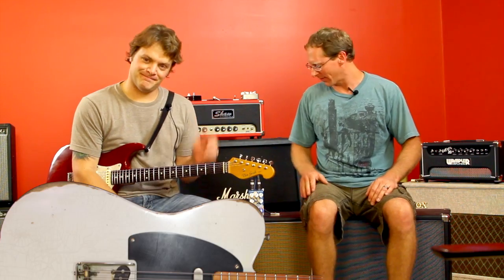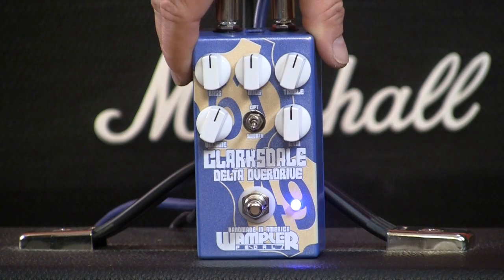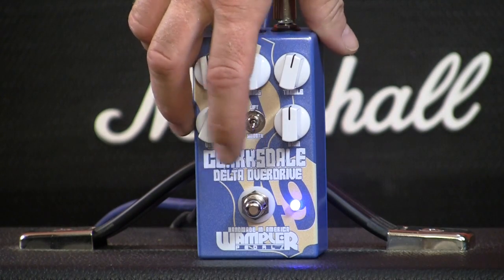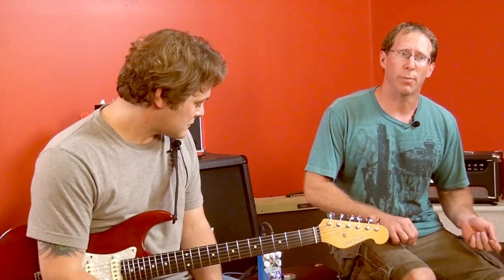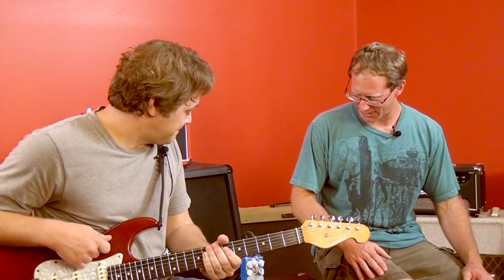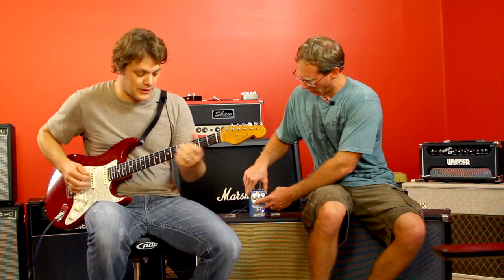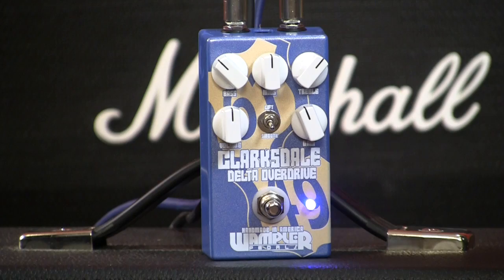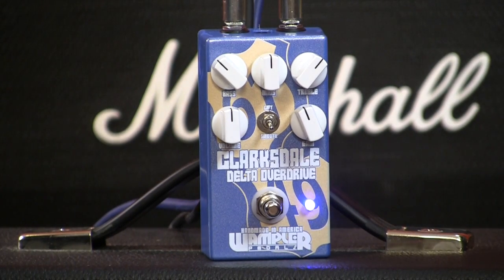Wampler Pedals Clarksdale Overdrive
Available September 10, 2014!

At the crossroads of Highway 61 and Junction 49 lies the official crossroads of Clarksdale, Mississippi – the birthplace of the Delta Blues. This historic town, and the famous music that was created there, is responsible for the inspiration behind this pedal – The Clarksdale Overdrive.

Blues and non-blues guitar players have used Tube Screamer® type circuits for years to help them create their own signature sound. Over the years, countless players have been asking Brian to create that world famous vintage mid-range overdrive – well he finally did it!

The Clarksdale is Brian’s take on that world famous lime green overdrive many of us have come to love– with a few great Wampler styled improvements of course. The world of Boutique pedals is filled with lots of great clones of that already famous circuit– so what else could be done?

Brian wanted to create a pedal that would be true to the sound and feel of the original but would have a wider range of tonal options – to satisfy even the biggest tone chasers out there. The addition of a 3 band EQ (Bass, Mids, and Treble) allows a player to have a more tailored tonal pallet than the original. The Lift/ Smooth switch will also allow a player to either sit in the mix with the Smooth setting or allow your leads to standout with the Lift option. Also unlike the original “green giant” the Clarksdale will not “fizz out” as much at low or high gain settings.

The Clarksdale has one foot in the past and one foot firmly planted in the future. Your Search for the perfect vintage midrange infused overdrive is finally over.